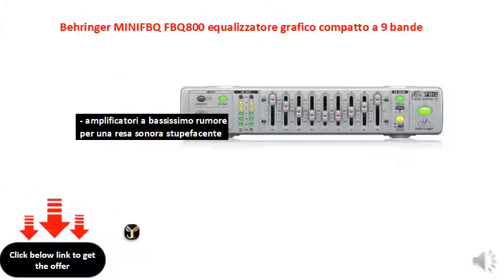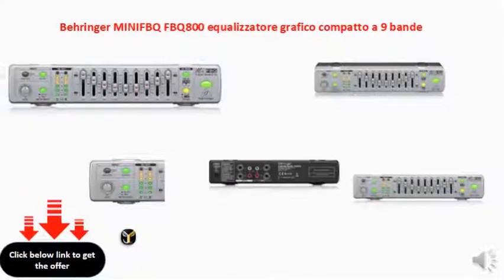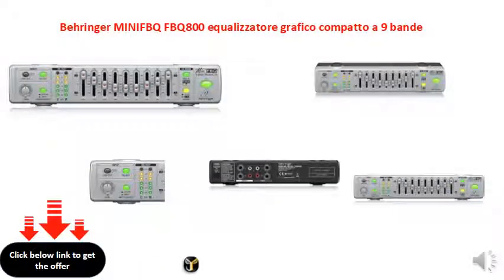Behringer MINIFBQ FBQ800 equalizzatore grafico compatto a 9 bande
sistema rilevatore istantaneo di feedback fbq
- il filtro taglia basse rimuove le frequenze indesiderate
- accurati indicatori led di ingresso/uscita a 6 segmenti e controllo del livello
- amplificatori a bassissimo rumore per una resa sonora stupefacente
- dimensioni: 48 x 243 x 120mm - peso: 0,39kg